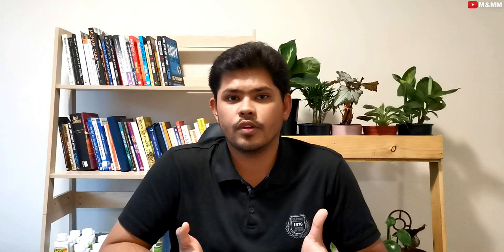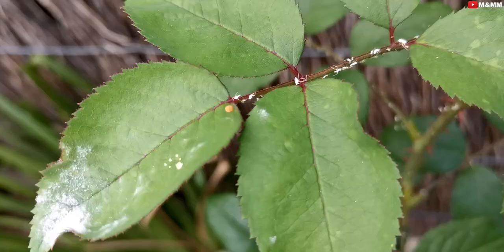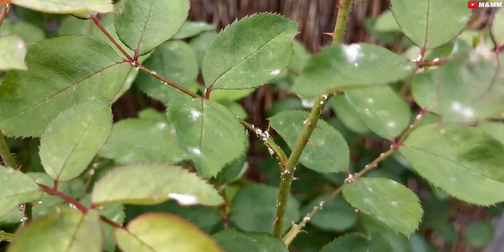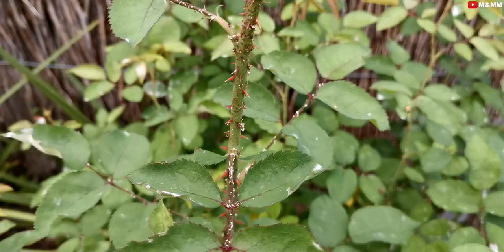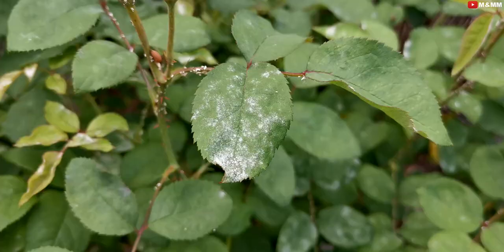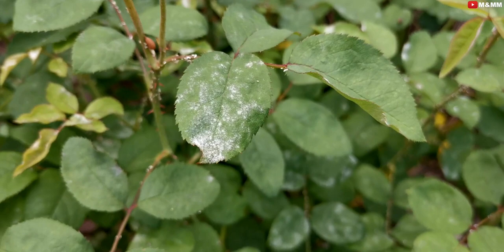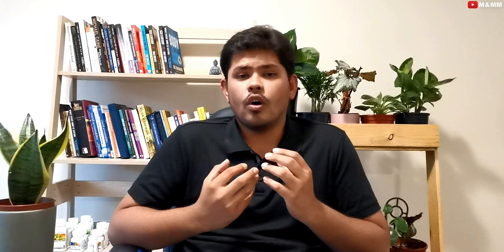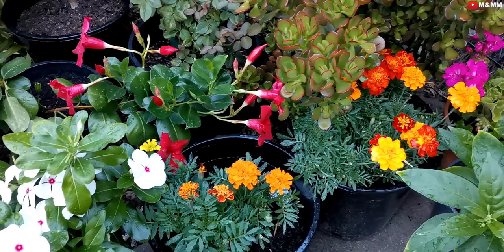EASIEST and QUICKEST ways to get rid of Aphids | First Video at new Place!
In this video, I have explained the most effective and quickest ways to get rid of aphids attacks from plants, be it indoor plants or outdoor plants. I have shown few easiest and quickest remedies that one can use from home, without buying any expensive chemicals from garden centers, to get rid of aphids immediately after their attack.

Some more videos to watch -